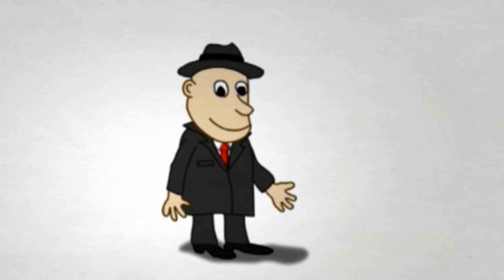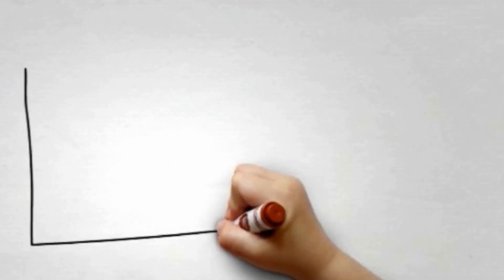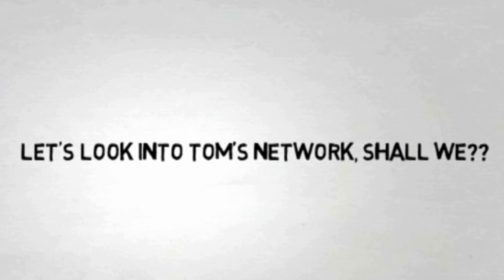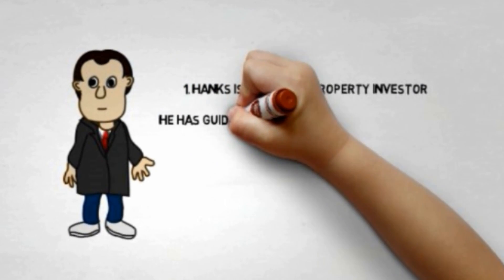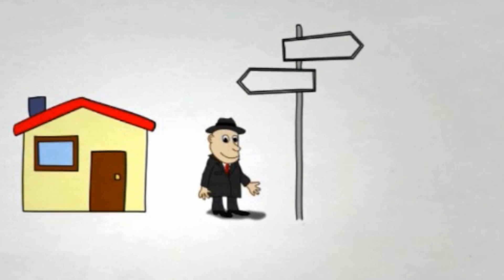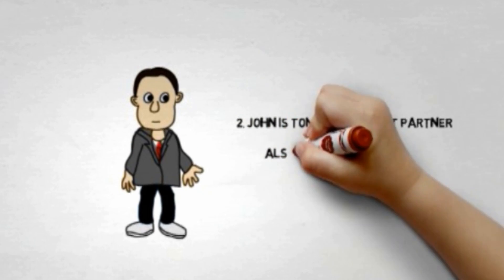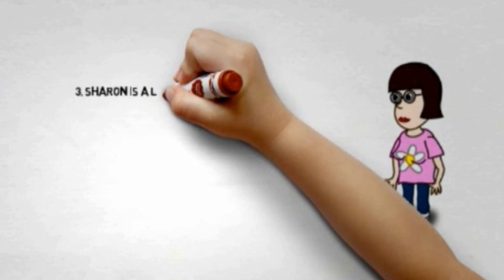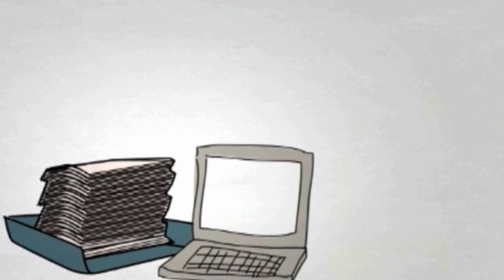Property Investment Convention 2013 - Network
Back by Popular Demand!
Property Investment Convention 2013 (PIC 2013)

This extraordinary convention is designed to provide you with insights into the latest Property Investment opportunities, solutions and trends.

Script:

Property investment is all about networking

As most serious investors would suggest, your net worth equals your network.

But why is it important for a property investor to have a great network.

Take tom

Tom is a property investor and have been investing in properties for over 5 years and also accumulated a portfolio of 10 million worth of property.

When friends ask him what is the secret to his success

Tom's answer would be the same as any other successful investors.

Tom would say "I have a great network."

Let's look in to Tom's network shall we?

First of Tom has a Mentor Hanks

Hanks is an expert property investor and he has guided Tom in investing from the start.

Tom's investment journey escalated quickly as Hanks helps him to make good decisions and avoid mistakes.

Secondly Toms also have Natalie as his investment partner.

Natalie is also a Real Estate agent

They join venture and always on the look out for great properties.

Natalie also knows Sharon who's an extraordinarily lawyer who would help them with all the property transaction they needs, also at an affordable price.

An because Sharon is a nice women, she have a lot of friends. An Sharon friends need a place to stay.

So Sharon's friend become Tom's tenant.

So that is how Tom is a successful property investor.

By the way Tom is looking forward to expand his network this year by attending the most anticipated property educational convention this year.

The Property Investment Convention 2013

Tom expect to meet great people like you

and also he'll introduce you to meet Hanks, Natalie, and Sharon.

So Join them now.